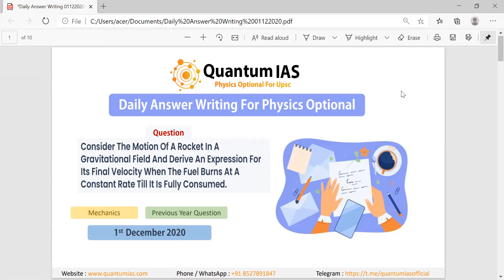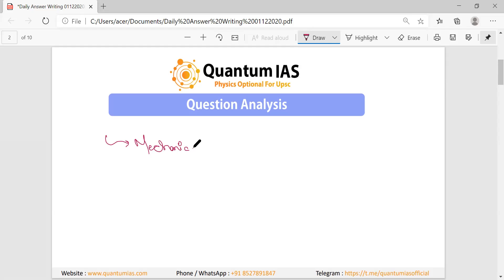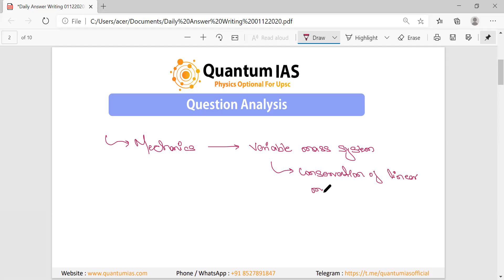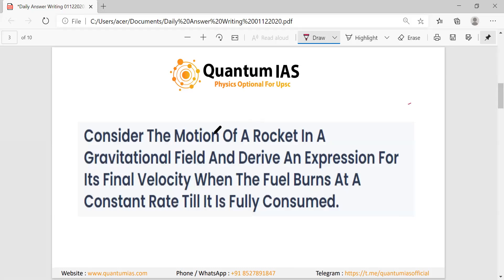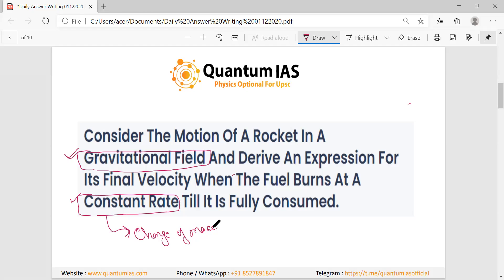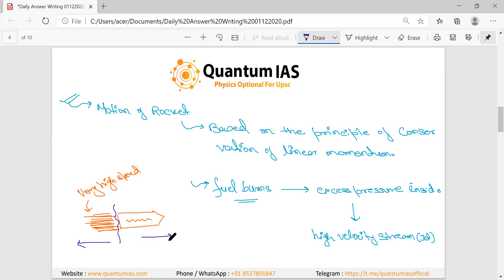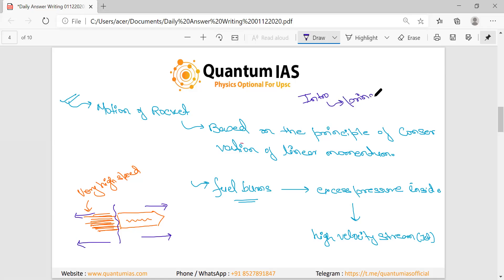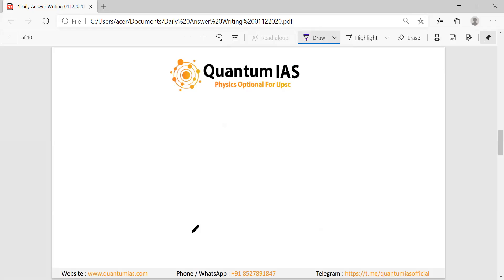Daily Answer Writing || 1st December 2020 || Physics Optional UPSC CSE || Secure IAS 2021